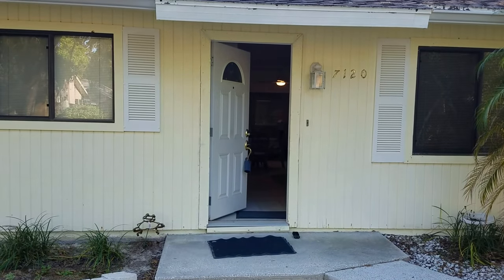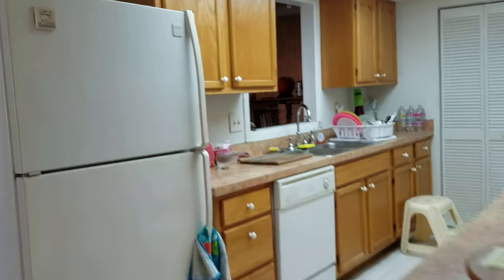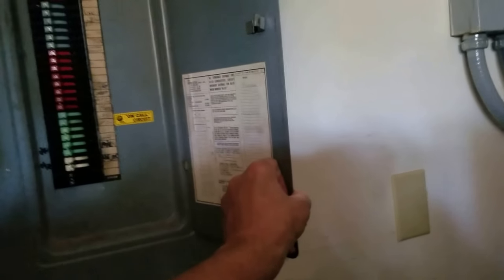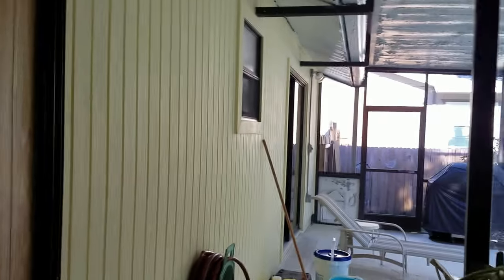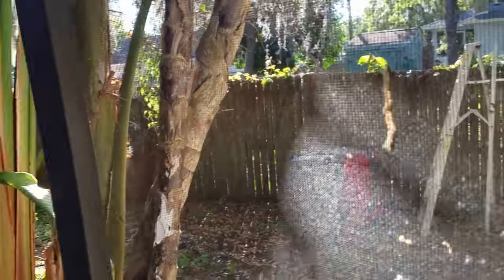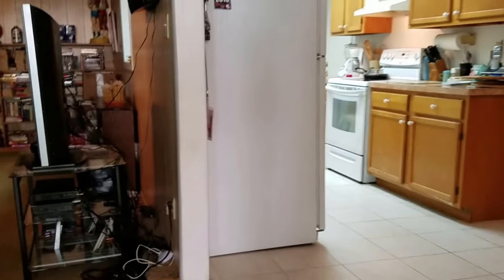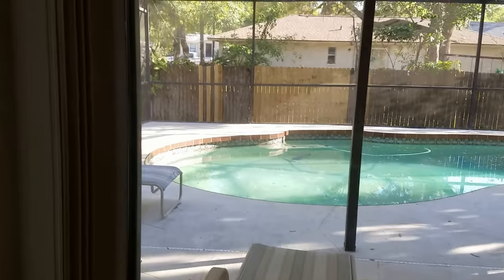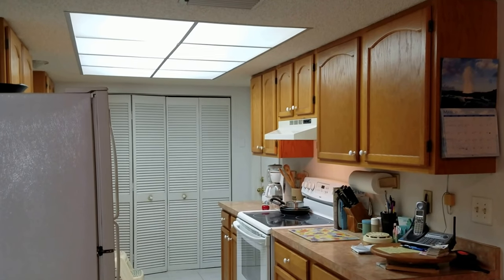7120 RANGI DR, Lake Sarasota, 225K 941-7354974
LAKE SARASOTA
Location:
Total Acreage: Up to 10,889 Sq. Ft. Pets:
Minimum Lease Period: No Minimum Max Times per Yr:
Garage/Carport: 1 Car Garage, Attached

Home located on quite street with a spacious and open floor plan. In Ground pool with large lanai and pool deck. Den overlooking the lanai and pool. A short distance to Lakeview Park that includes a dog park for both large and small dogs, disc golf and walking trails with walk bridges over beautiful creeks and ponds.

Listed by Office: RE/MAX Tropical Sands